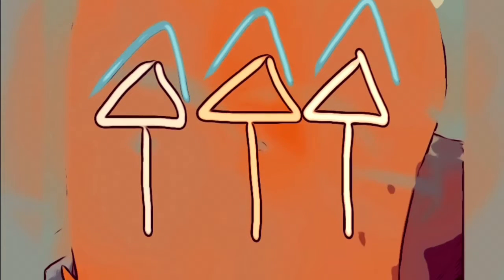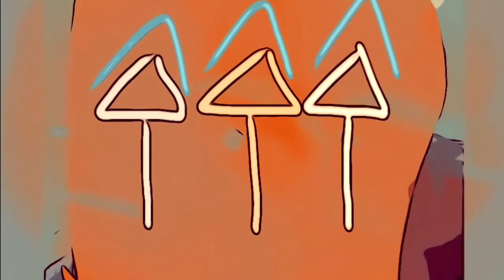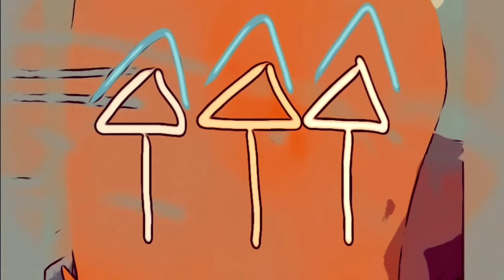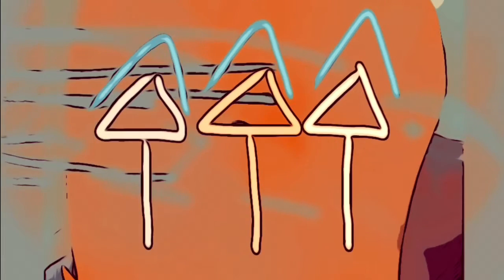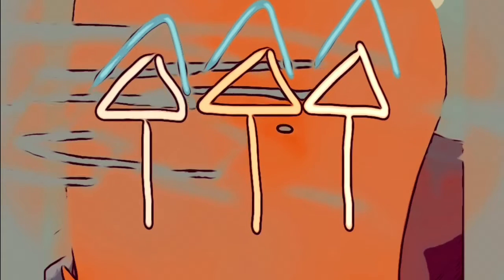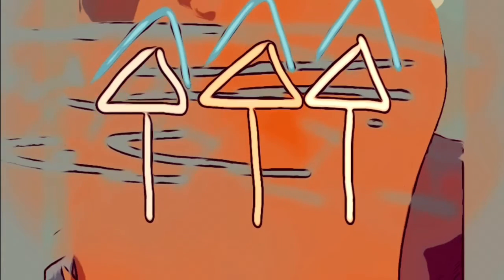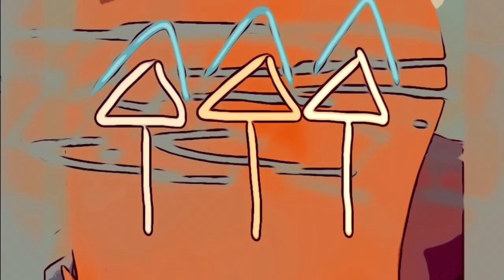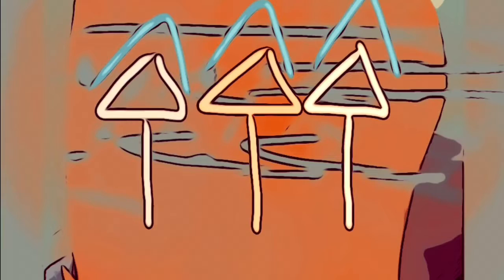Expanding Your Horizons By Interacting With Wealthier People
Obviously don’t forget where you came from, but I had an experience of expanding my horizons by interacting with wealthier people at a fundraiser. Realizing I had been too much in my comfort zone for quite awhile. Expand your horizons folks!